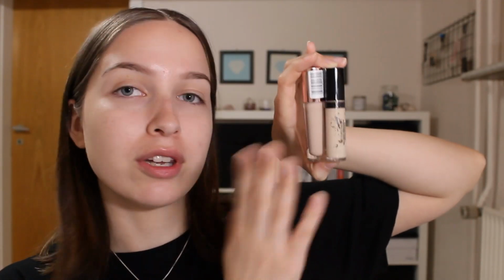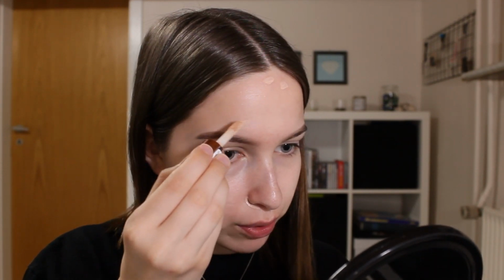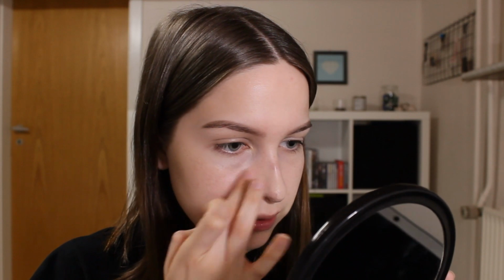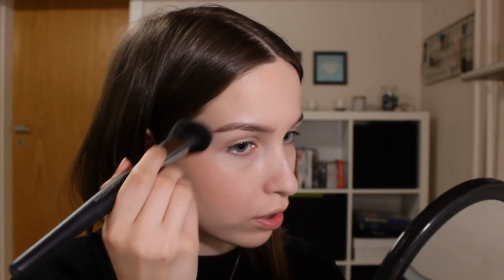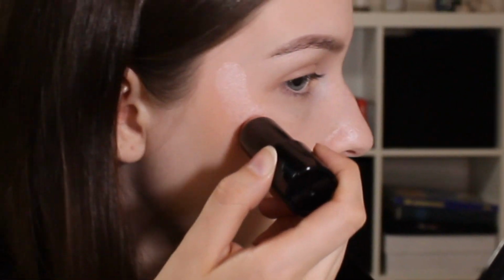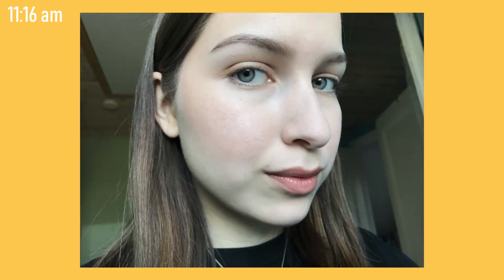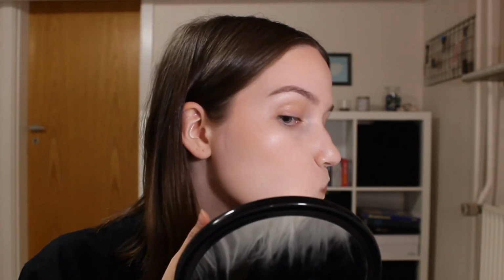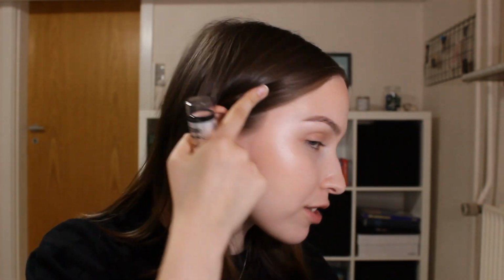Wear test: Milani Rose Blush, Makeup Revolution Concealer + Maybelline Strobing Stick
I think first impressions can be kind of boring, so I decided to do an 8 hour wear test of the products as well:))

It's also kind of a review lmao idk I think I give you some useful information/thoughts on the products

AND I took pics throughout the day, damn, this took like 8 hours to edit, I hope you like it!

I'm trying out the Makeup Revolution Conceal & Define concealer in the shade C3, the Milani Rose Powder Blush in the shade Tea Rose and the Maybelline FaceStudio Strobing Stick in the shade 100

PRODUCTS USED

AS MENTIONED

Milani Rose Powder Blush 08 Tea Rose
Maybelline FaceStudio Strobing Stick 100 Light Iridescent

BROWS
Rimmel Brow This Way Gel with argan oil, clear
Rimmel Professional Eyebrow Pencil 004 Black Brown

FACE
Rimmel Insta Fix & Go 2 in 1 primer and setting spray
NYX Full Coverage concealer jar
Wet 'n' Wild Photo Focus Pressed Powder Warm Light
NYX Setting Spray Matte Finish Long Lasting